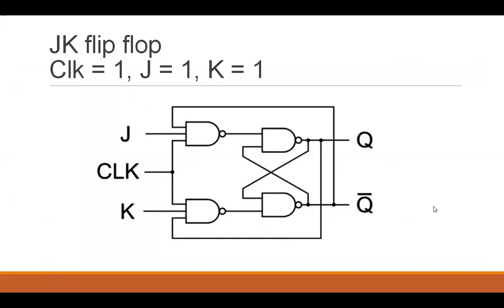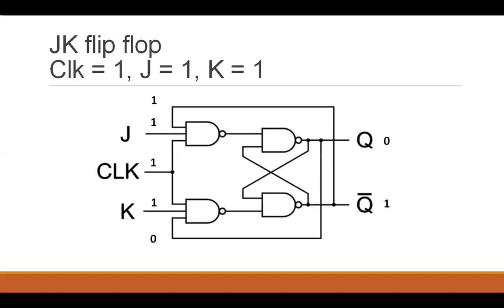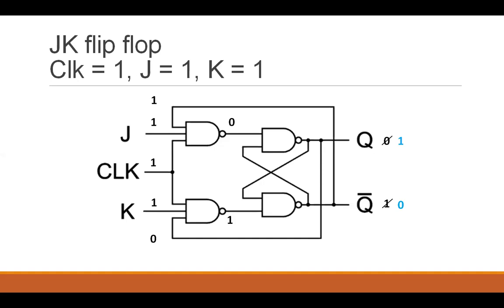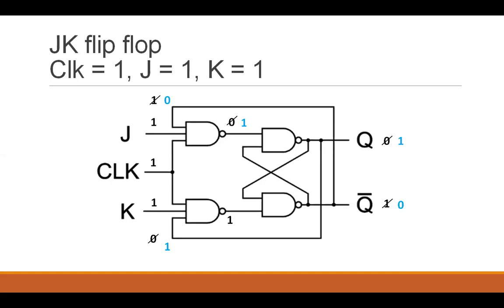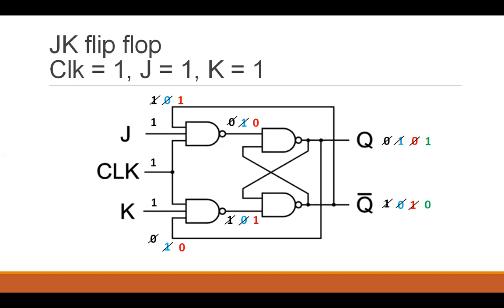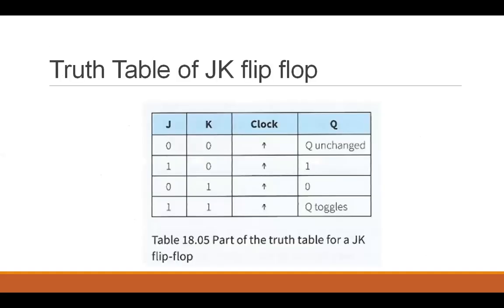20/07 MON COMPUTER A2 PART 2